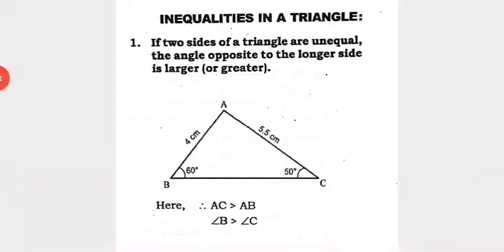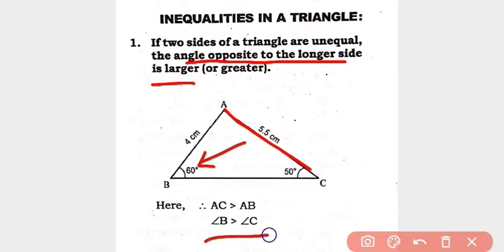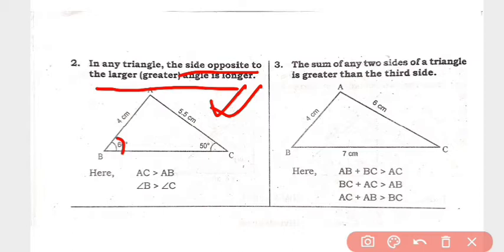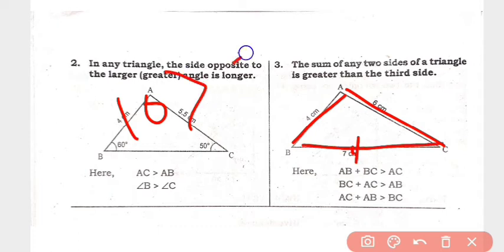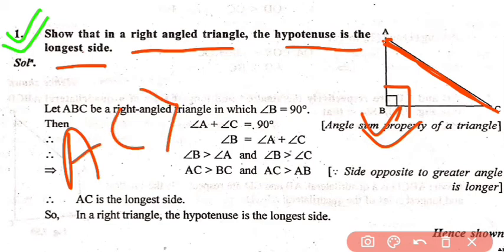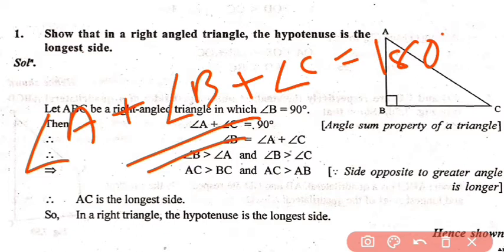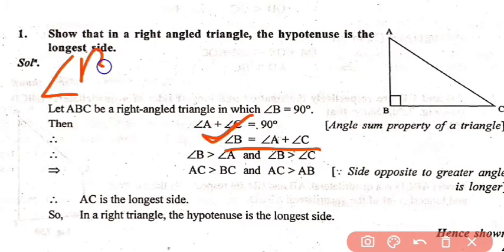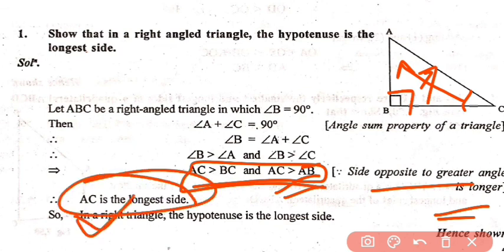Class-9th | Maths | Exercise 7.4 | Triangles | Q-1